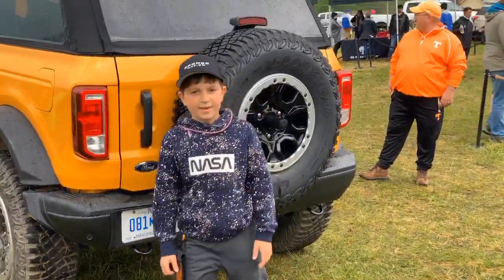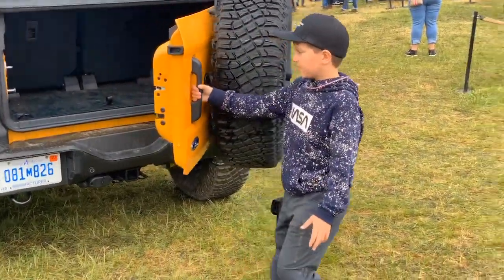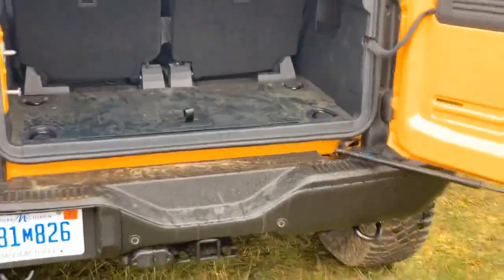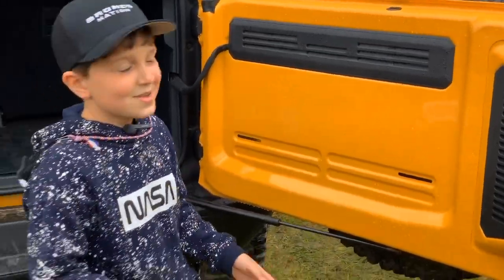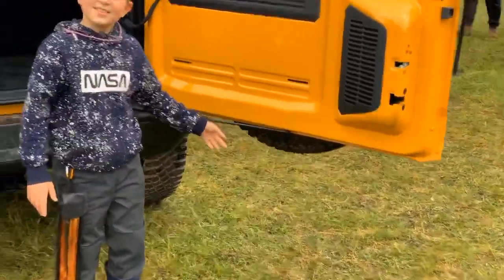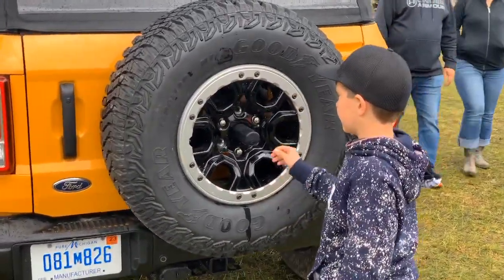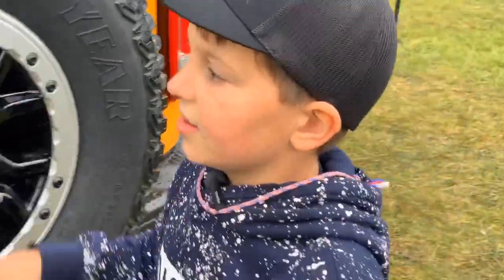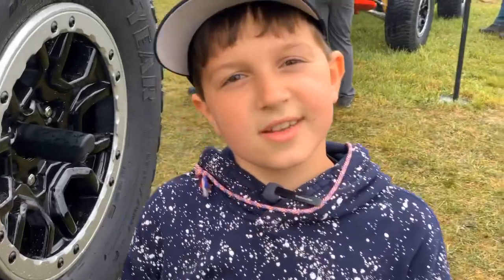2021 Bronco cyber orange backswing gate review.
2021 Bronco back swing gate review. Gavin is doing a review on one of his bigger toys, A 2021 cyber orange Ford bronco two door 2.7 L soft top.